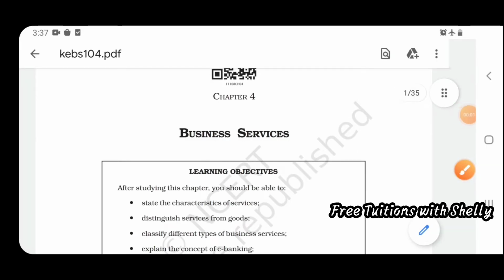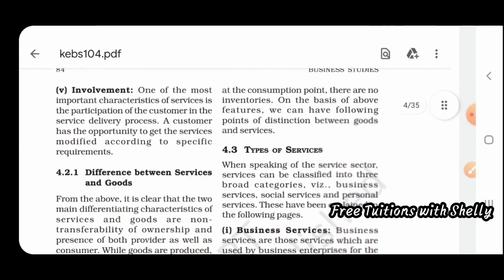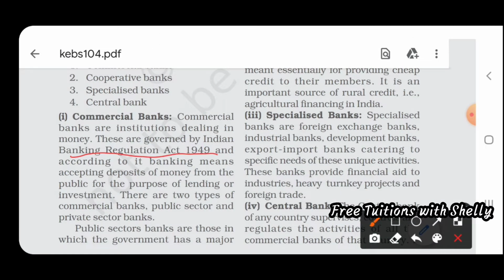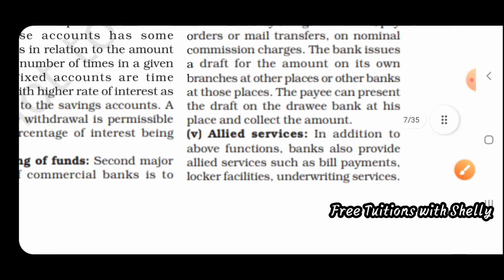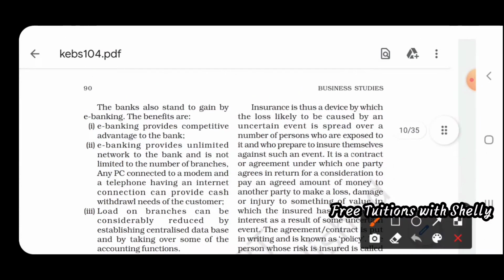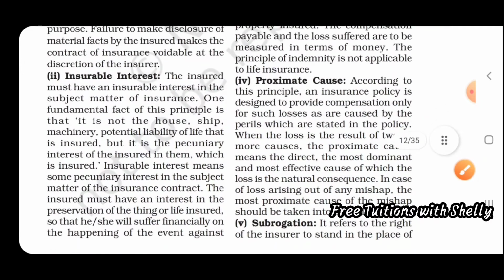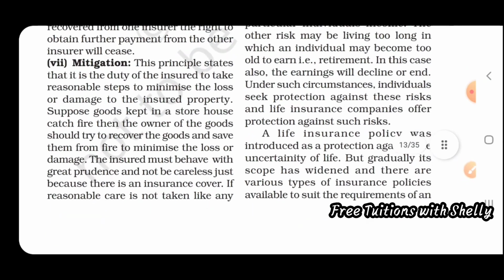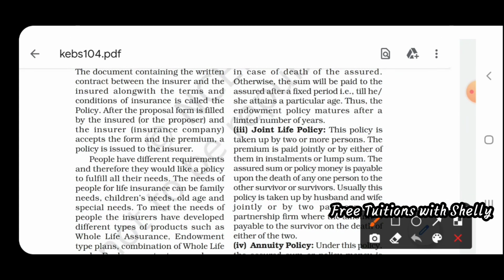Class 11 | Business Studies | Chapter 4 | Business Services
NCERT सरल हिंदी भाषा में घर बैठे समझे और अपने बच्चो को पढ़ाए.

यह Videos अपके समझने के लिए आसान भाषा मे बनायी गयी है ताकी आप समझे और औरों को समझायें